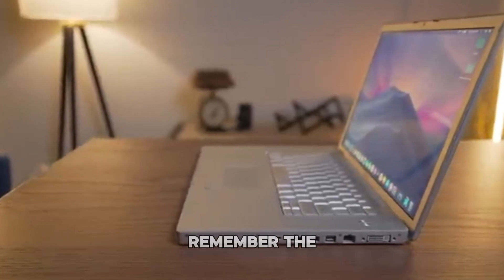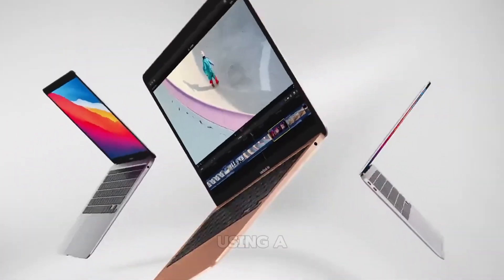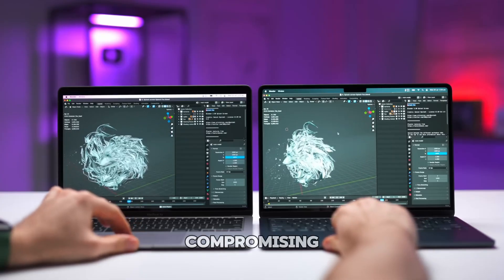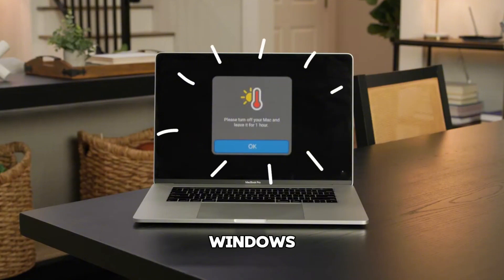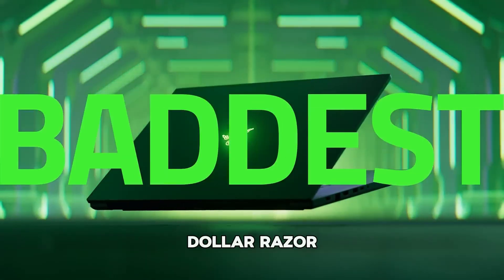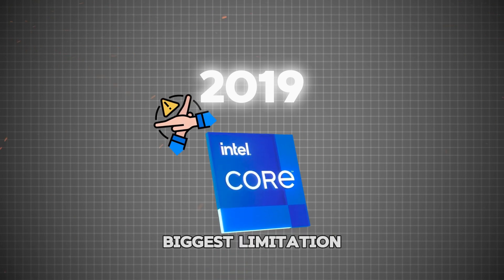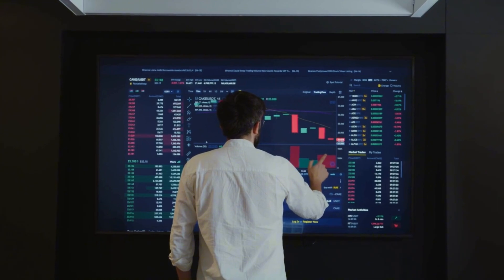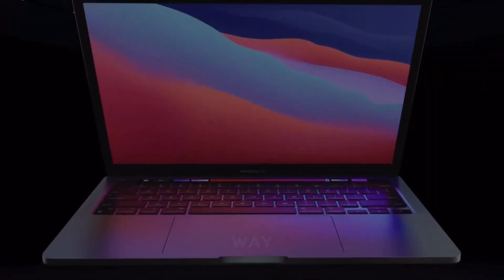How Apple’s M1 Chip Crushed the Competition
Apple’s M1 chip changed everything. 💻⚡ From mind-blowing performance to next-level battery life, Apple Silicon has left Intel and AMD in the dust. But how did Apple M series pull this off? And what does this mean for the future of Apple laptops? In this video, we break down why M1 dominates, why Windows laptops are struggling, and what’s next for the tech industry.

📌 WATCH UNTIL THE END to see the shocking reason why M1 is still unbeaten!

Protective Laptop Carrying Case
USB C Hub Multiport Adapter
Mac OS Shortcuts Sticker
Screen Cleaner Spray and Wipe

💬 What do you think? Will Intel and AMD ever catch up? Let’s discuss in the comments!